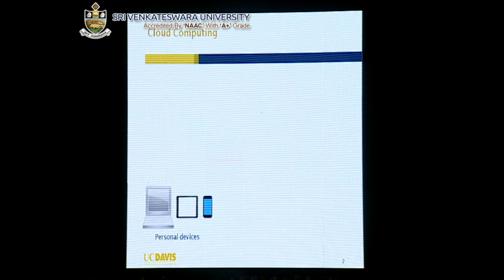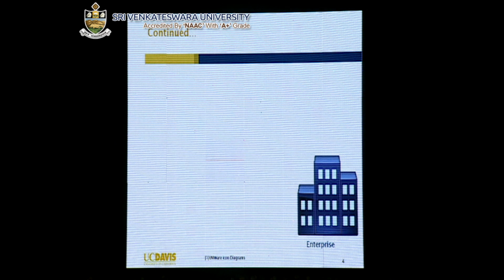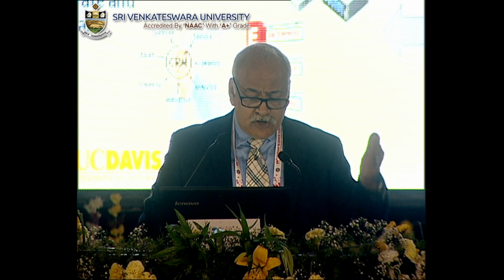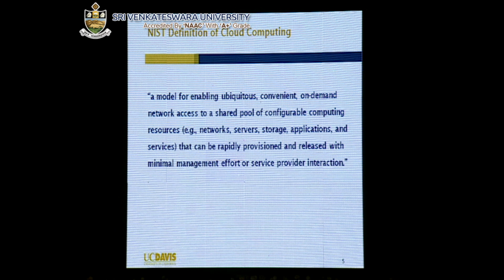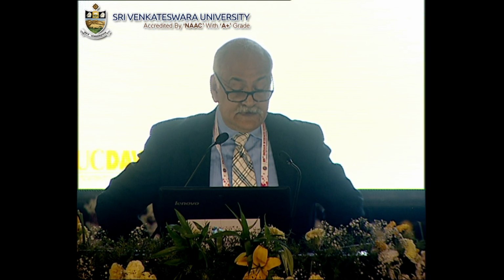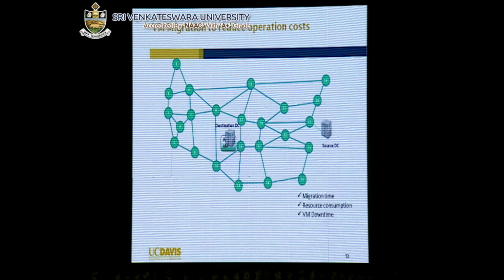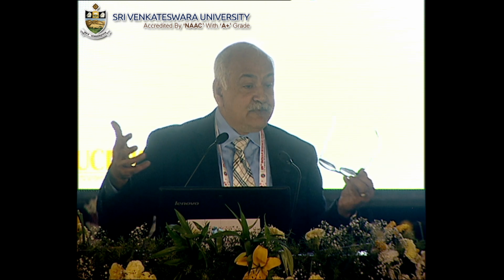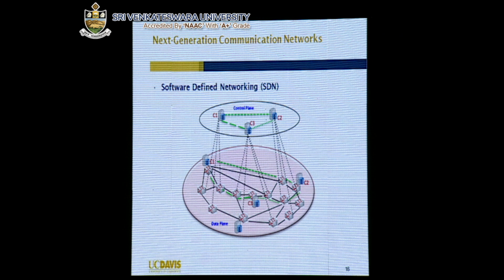Cloud Computing & Virtualization: Prof. Biswanath Mukherjee - part#1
104th Indian Science Congress,
Tirupati.